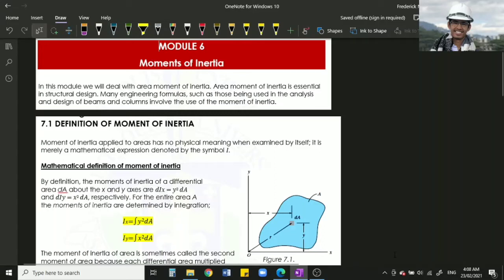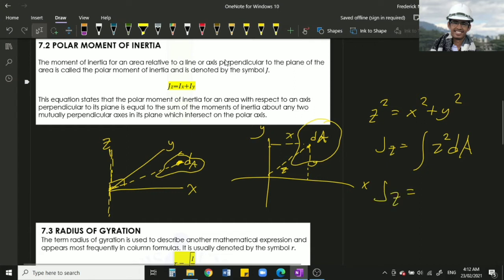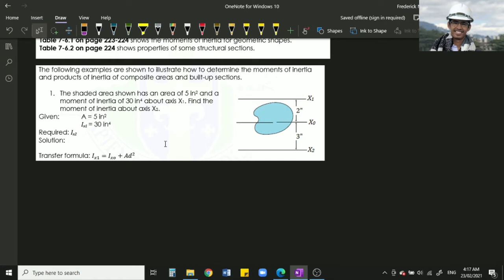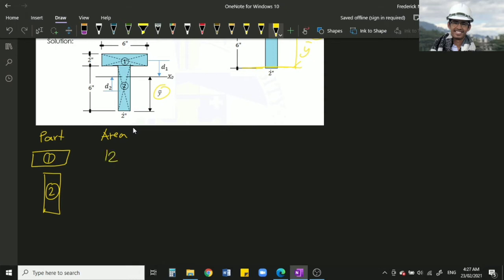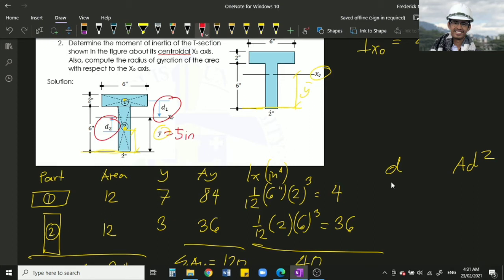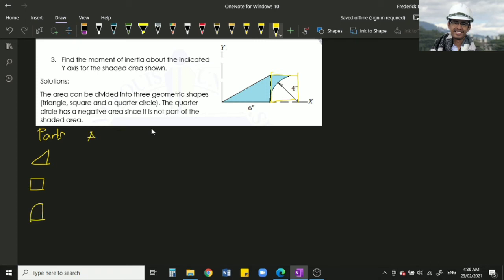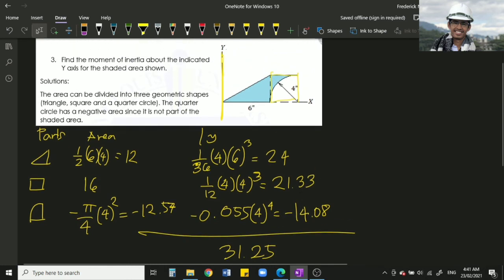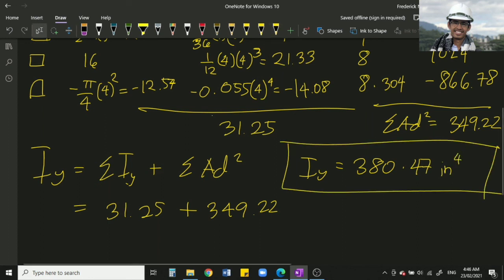MOMENTS OF INERTIA